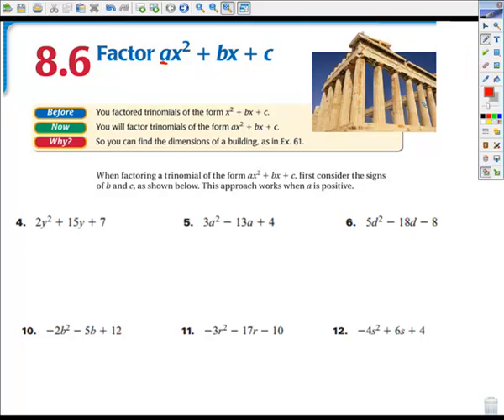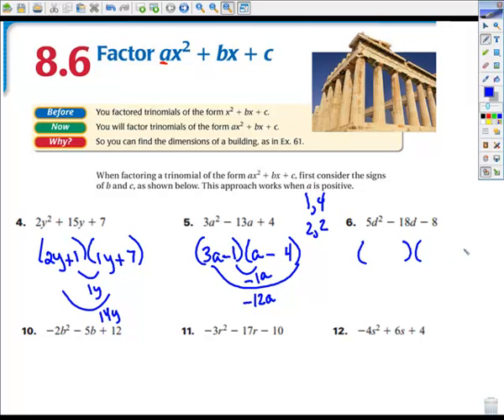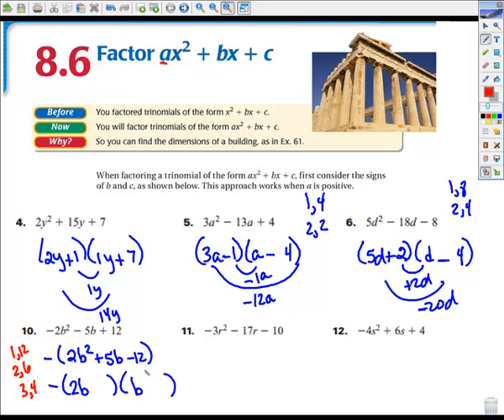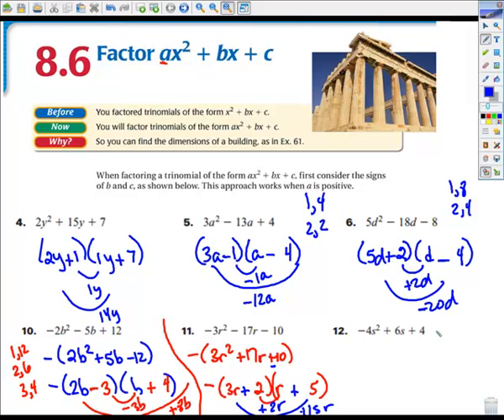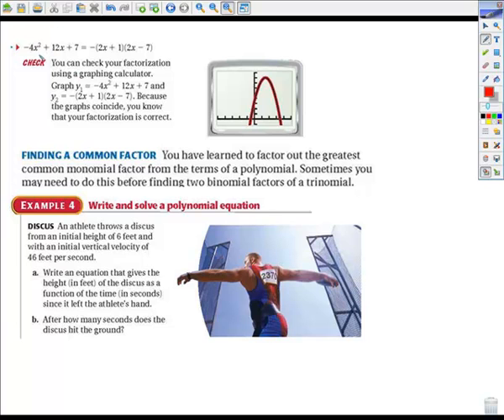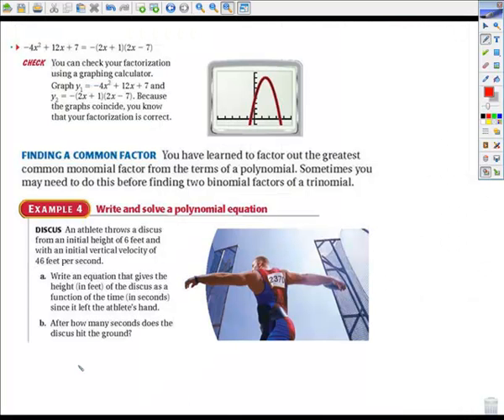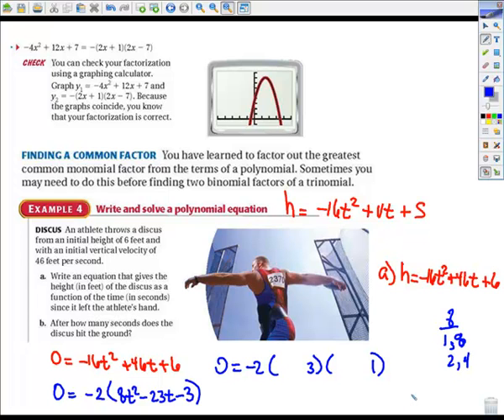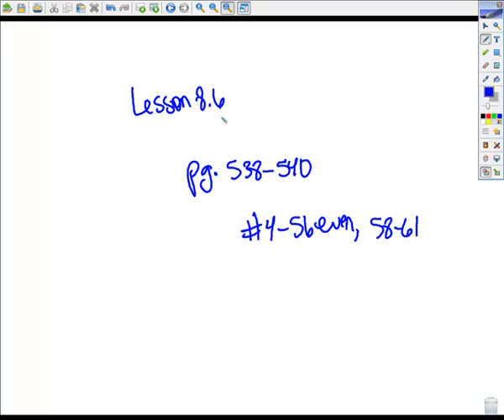Lesson 8 6 algebra notes